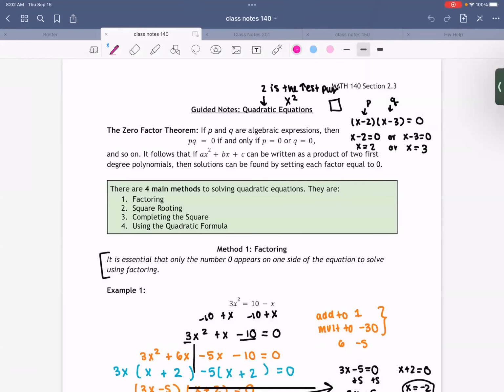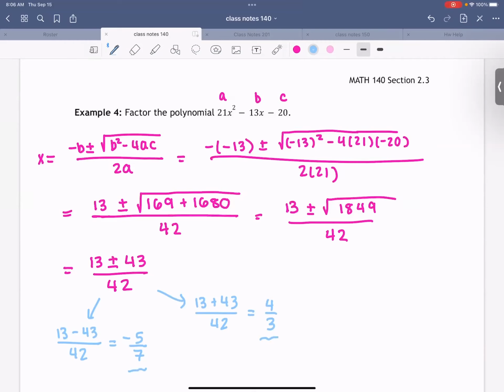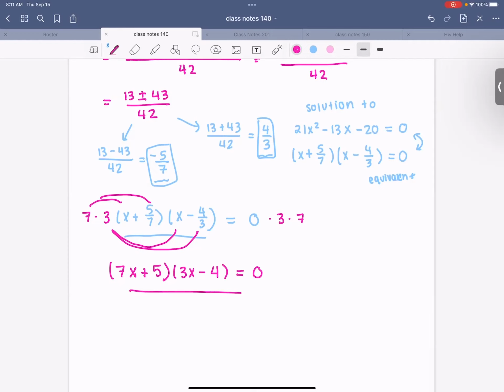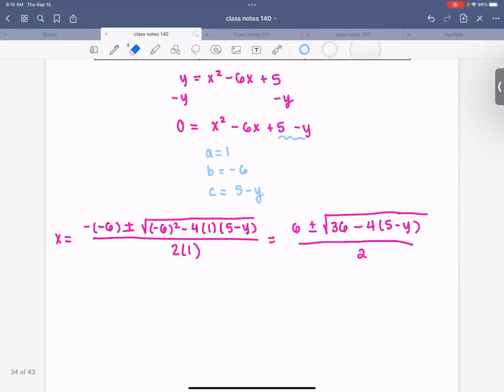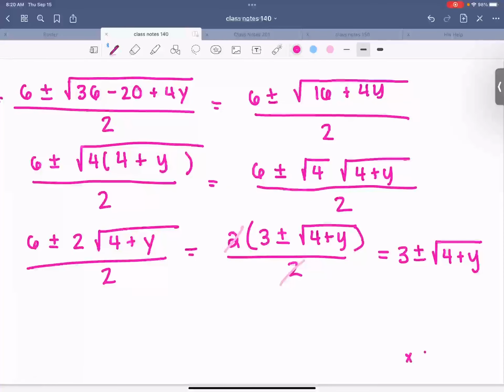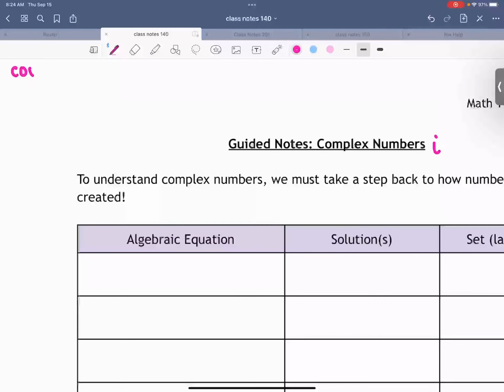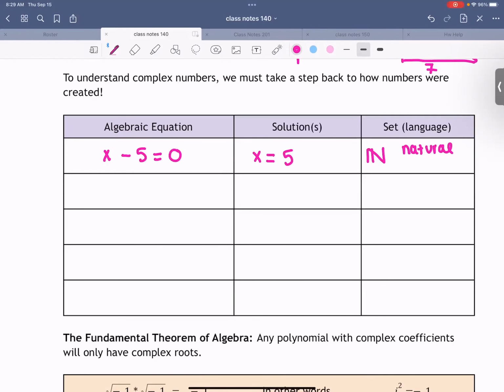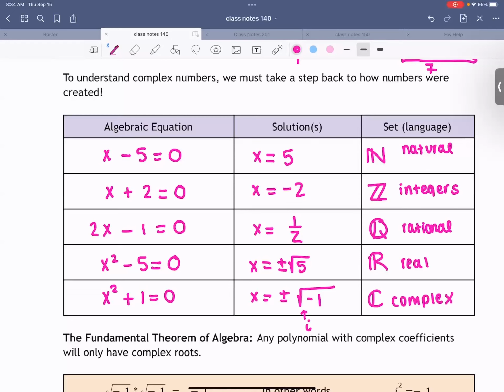Math 140: Weird Quadratic Equations and Complex Numbers